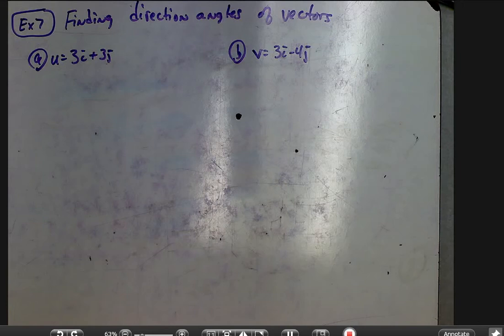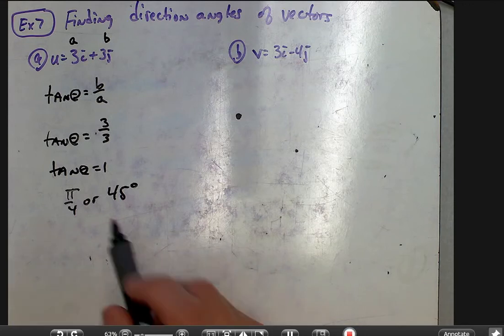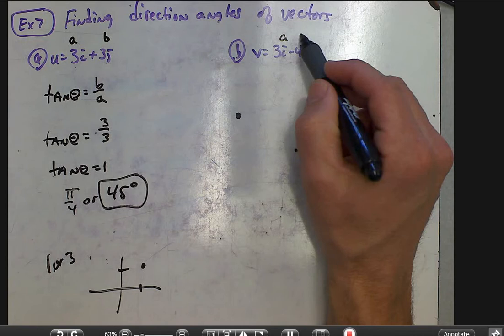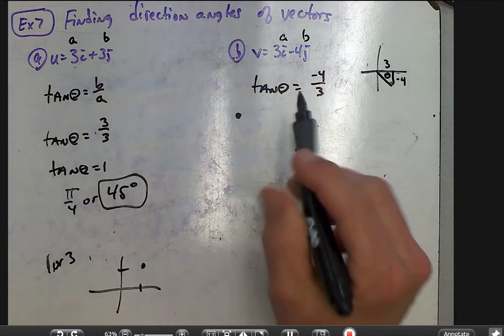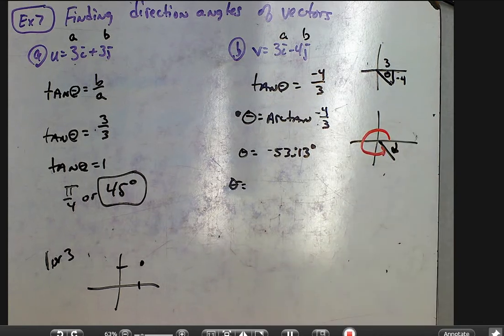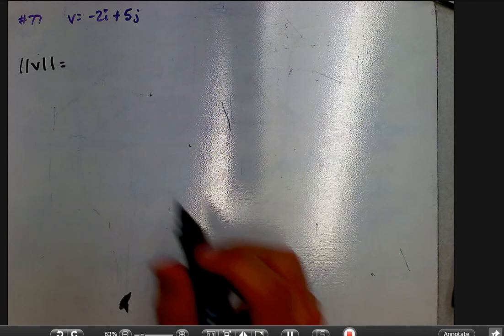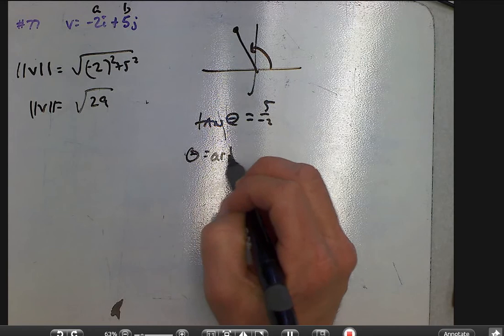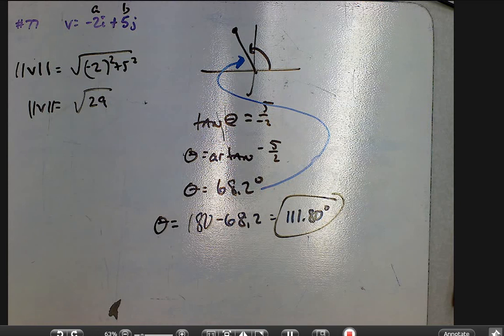6 3 EX 7